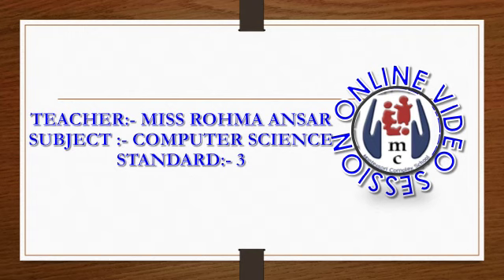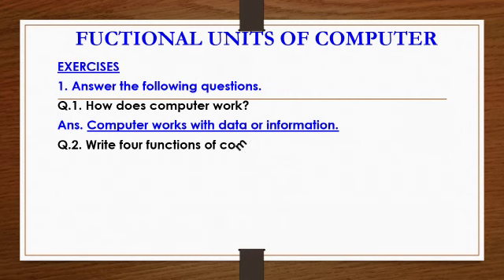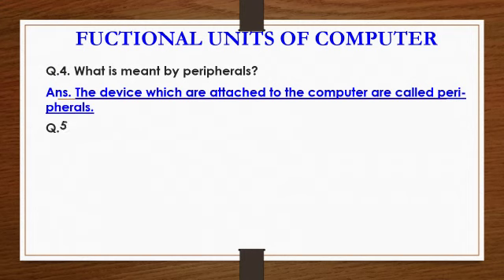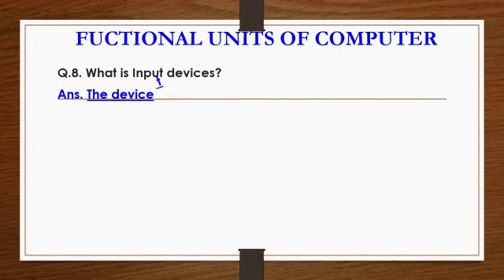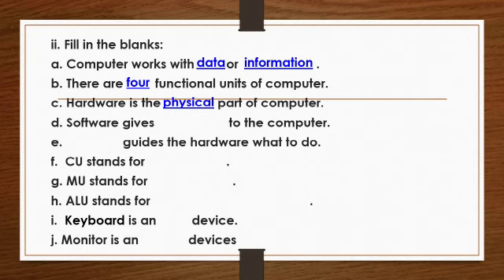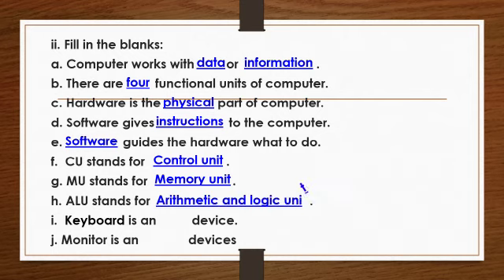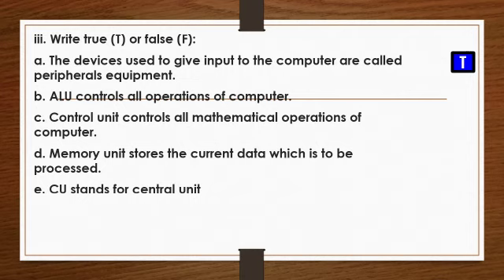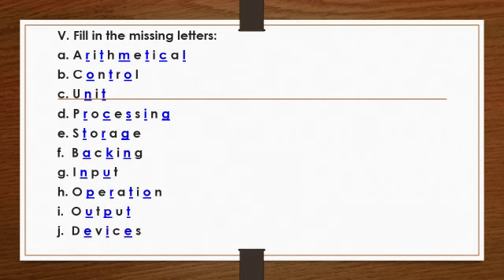Class: lll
Subject: Computer.  Chapter#  2 Questions and Answers.(Book Exercise)
Date:19/8/20